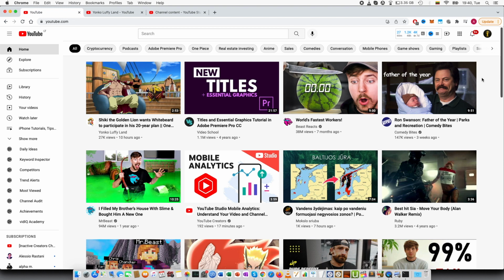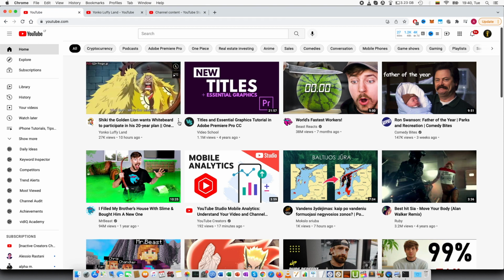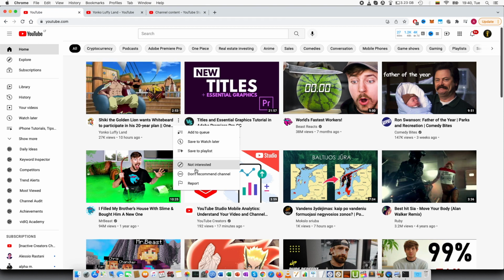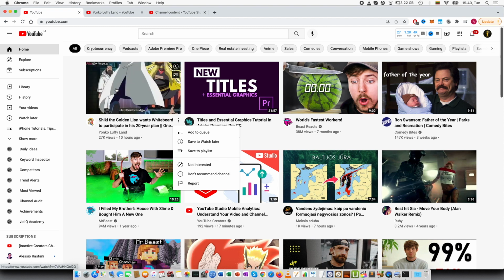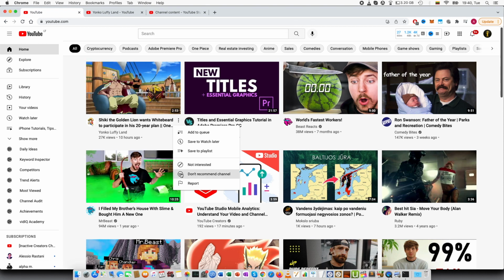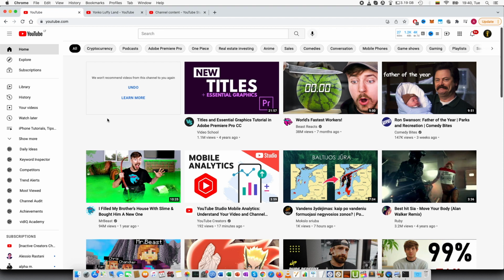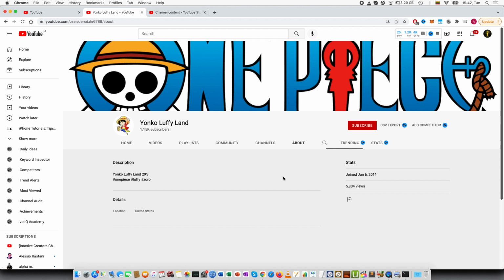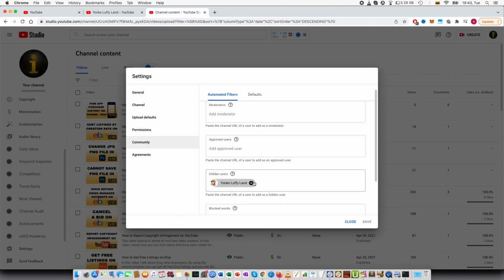How to Block YouTube Channels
In this tutorial I show two different ways how you can block YouTube channels. First of all, you can block the uploaded videos by specific YouTube channel in so that they will not appear in your home screen. This can have different uses such as creating a child safe YouTube environment. Another way is to block YouTube channels so that they will not be able to comment on your videos.

⏱️TIMESTAMPS⏱️:
0:00 Introduction
0:32 Blocking YouTube channels so that you will not see their videos
3:19 Blocking YouTube channels so they will not be able to leave comments on your videos
4:23 Unblocking YouTube channels
5:09 Outro